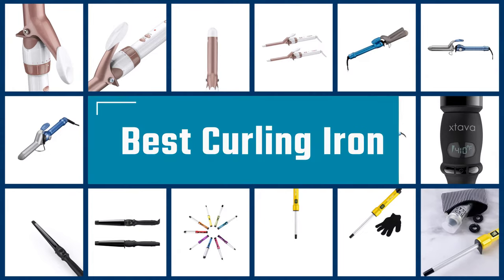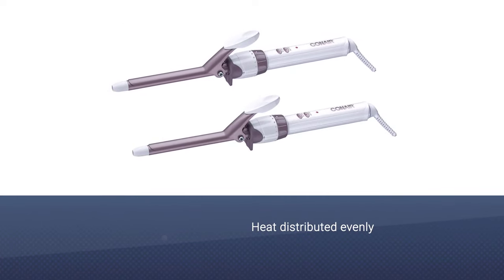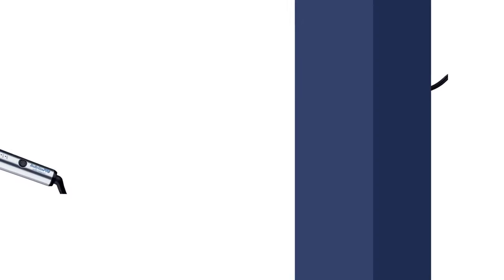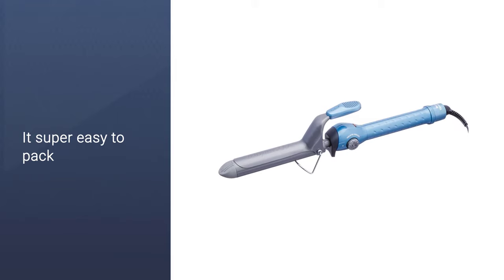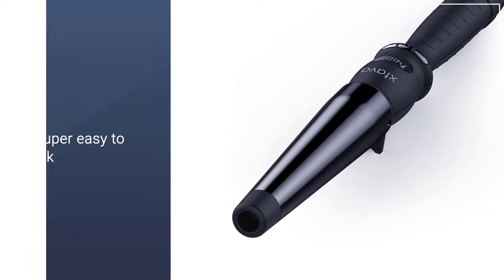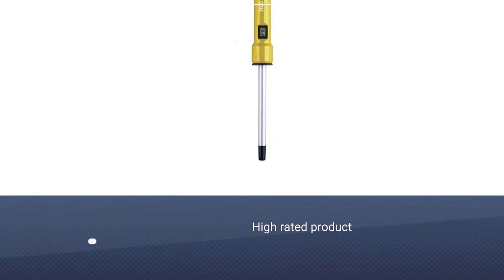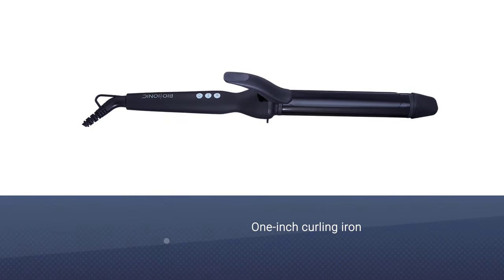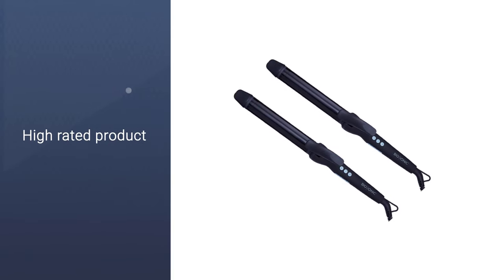Top 5 Best Curling Irons Review in 2023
Here is the list of five best curling irons:
1. Conair Double Ceramic 1-Inch Curling Iron
2. BaBylissPRO Nano Spring Curling Iron
3. Xtava Twirl Curl Curling Wand
4. Bed Head Skinny Pop Curling Wand
5. BIO IONIC Long Barrel Styler

🕕Timestamps🕕
0:43 - Introduction
0:51 - Conair Double Ceramic 1-Inch Curling Iron
1:33 - BaBylissPRO Nano Spring Curling Iron
2:15 - Xtava Twirl Curl Curling Wand
2:55 - Bed Head Skinny Pop Curling Wand
3:33 - BIO IONIC Long Barrel Styler

🤨 What is a curling iron?
A hair iron or hair tong is a tool used to change the structure of the hair using heat.